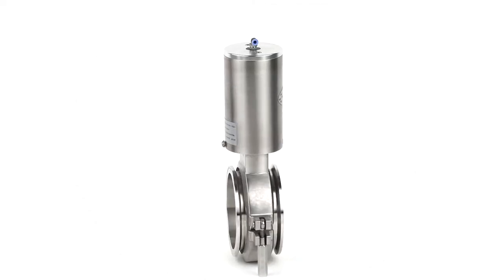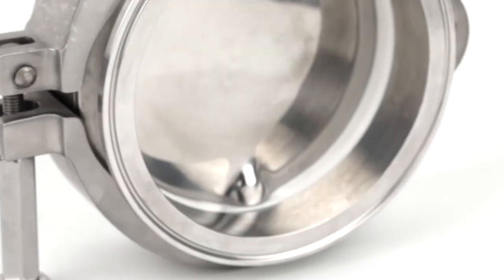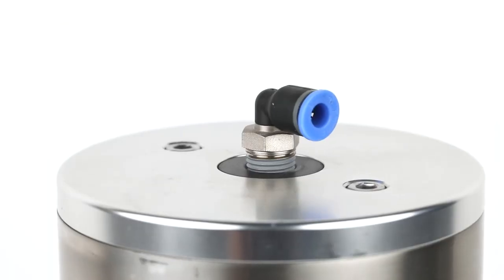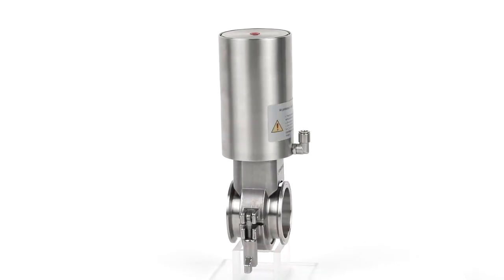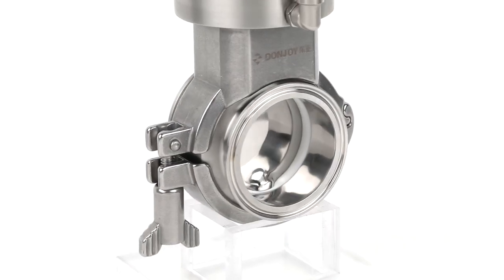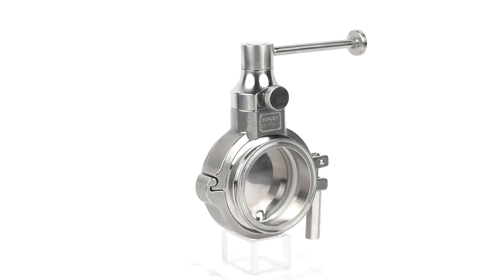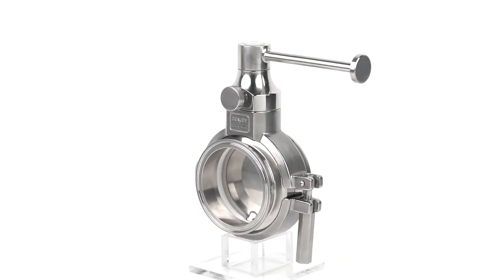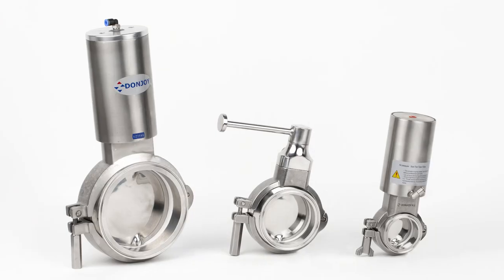DONJOY Powder Butterfly Valve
Application
●DJ-DF-F butterfly valve is mainly designed for powder, granule, capsule and other container equipment systems.
●The butterfly valve has the characteristics that normal butterfly valve does not have, such as ultra-small torque, seal opening and closing does not produce excessive friction, long life, no seal powder shedding, ultra-short valve body, and adjustable pressure.
●The valve can be disassembled, maintained, cleaned without professional tools;
●safe, reliable, low cost, simple to operate, and can be interchanged manually, pneumatically, or electrically

Technical Specifications:
●Size: DN65-DN300, 2.5"-12"
●Temperature: EPDM -20℃-130 ℃, depends on the seal material
●Material: 304/1.4301, 316L/1.4404, ASME BPE 316L 1.4435 NB2 Fe≤0.5%
●Connection: Flange, Weld, Clamp, Tank bottom flange
●Seal: EPDM Silicon FKM FFKM HNBR FVMQ NBR
●Operation Standard: DIN SMS RJT 3A ISO IDF ASME BPE 3A
●Drive Mode: manual, pneumatic, electric
●Pneumatic operation: Single acting, Double acting, Three action
●Certificate: FDA 177.2600; 3A-18-03; Glass II USP Glass VI Chapter 88; GB4806.11; EG VO/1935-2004; PED/97/23/EC;

Daisy Tang
Donjoy Technology Co., Ltd.